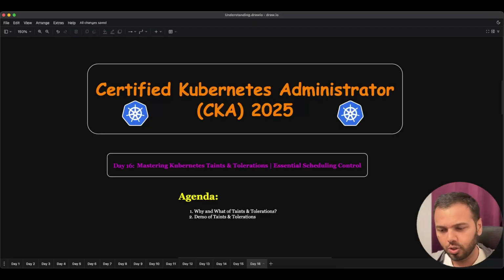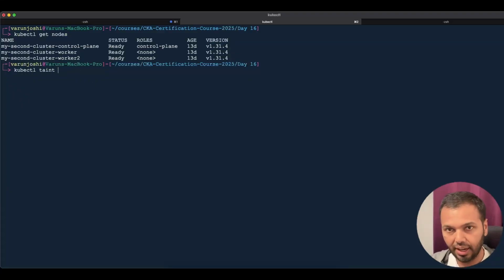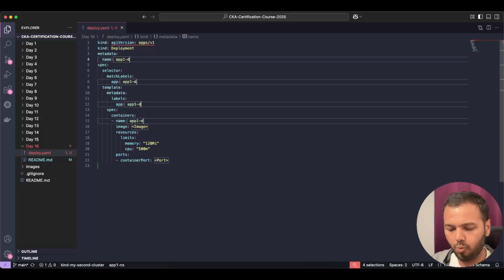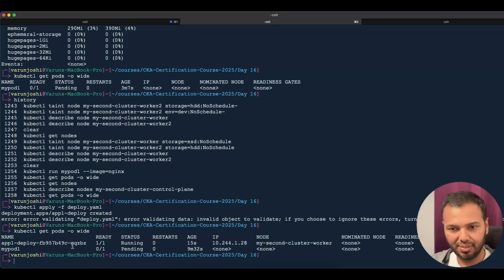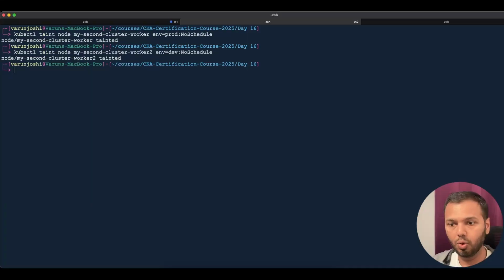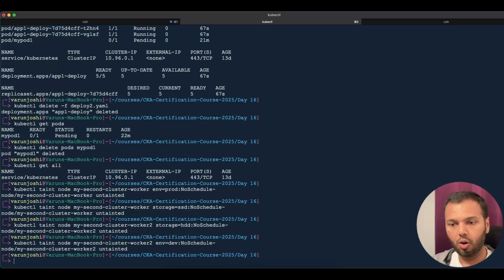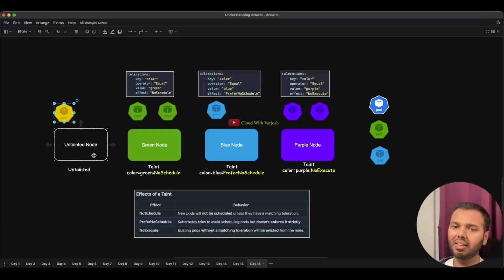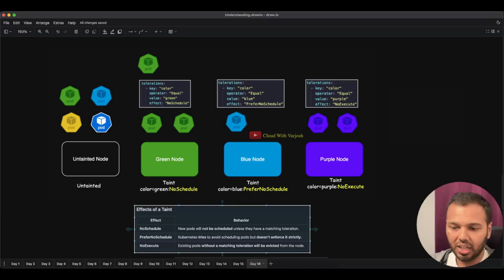Day 16: Mastering Kubernetes Taints & Tolerations | Essential Scheduling Control | CKA Course 2025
Today, we explore Taints and Tolerations, a key mechanism in Kubernetes that helps control where pods can be scheduled. We’ll discuss how taints are applied to nodes to restrict pod placement and how tolerations on pods allow them to run on tainted nodes when appropriate. Through practical demonstrations, we’ll see how Kubernetes makes scheduling decisions and how we can fine-tune workload placement.

🌟 What You’ll Learn:
✅ Why Taints & Tolerations? When and why they are used in Kubernetes scheduling.
✅ Understanding Taints: How to apply taints to nodes and their effects (NoSchedule, PreferNoSchedule, NoExecute).
✅ Understanding Tolerations: How tolerations allow pods to bypass taints and their different operators (Equal, Exists).
✅ Practical Demonstration: Applying taints, testing pod placement, and removing taints.

💡 By the End of This Lecture:
You'll have a strong grasp of Taints and Tolerations, how they interact with the Kubernetes scheduler, and how to control pod placement effectively in real-world scenarios.

💬 Questions? Drop them in the comments, and I’ll reply ASAP! 😊